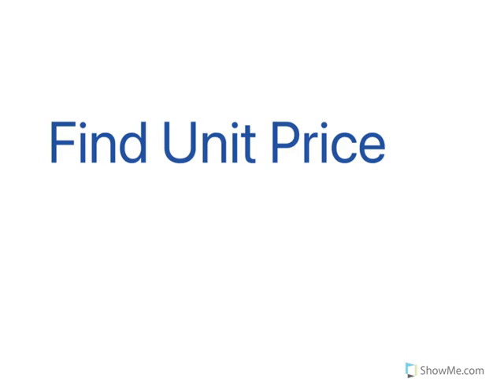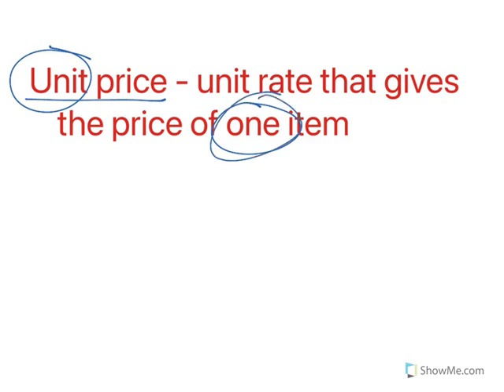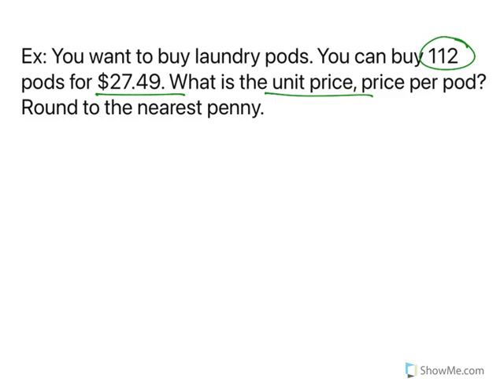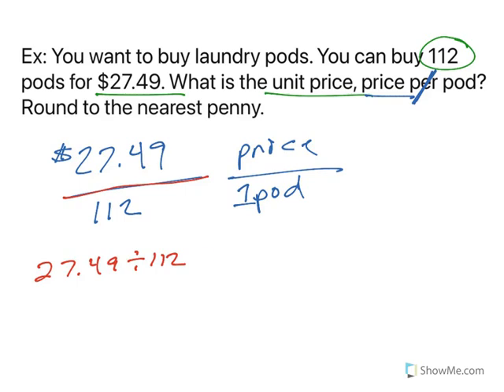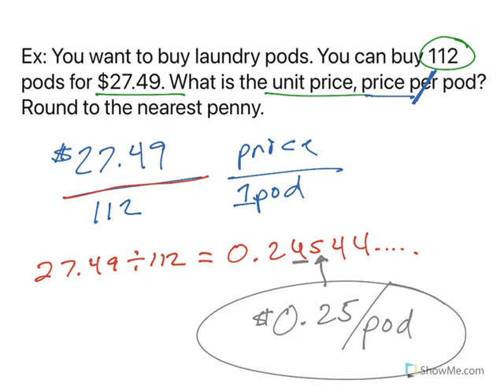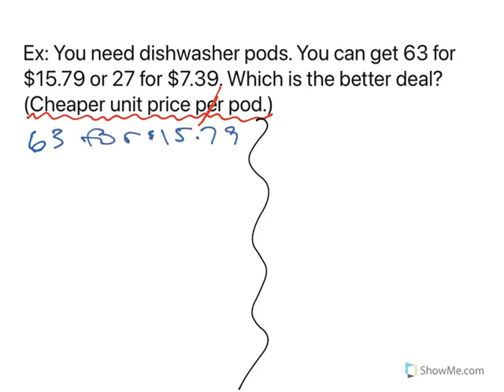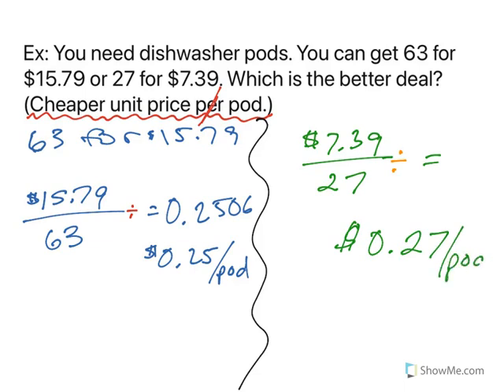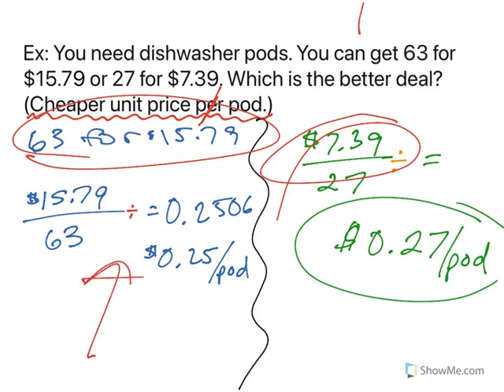Find Unit Price (2)